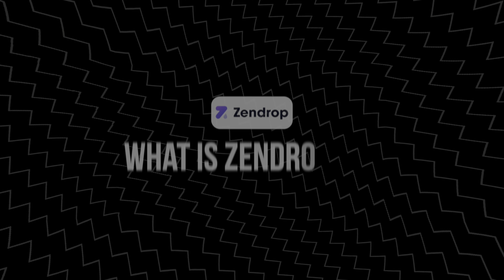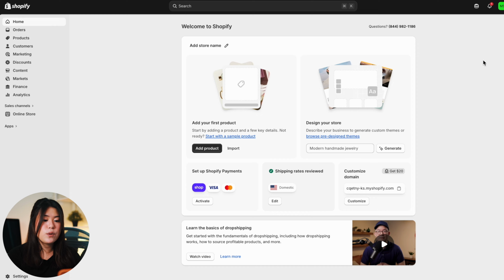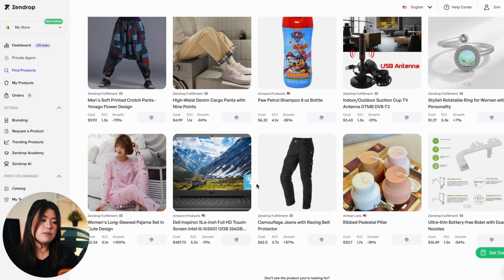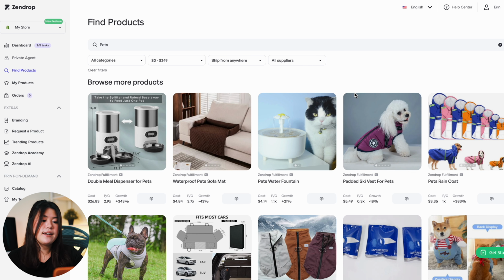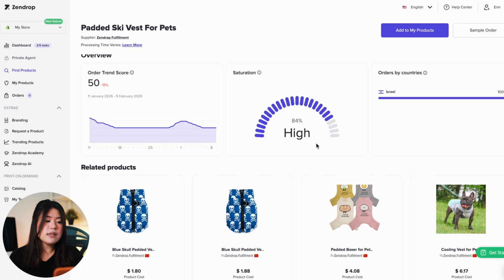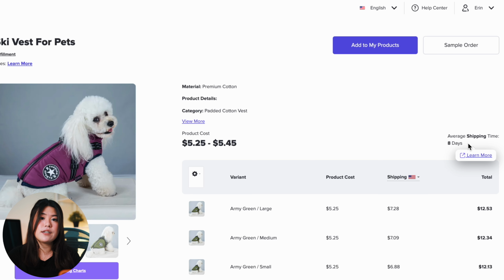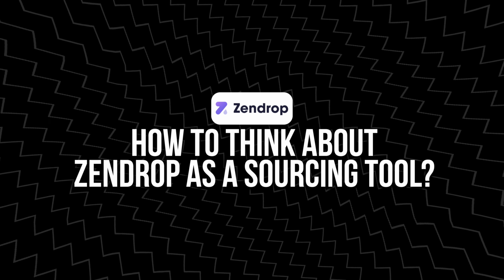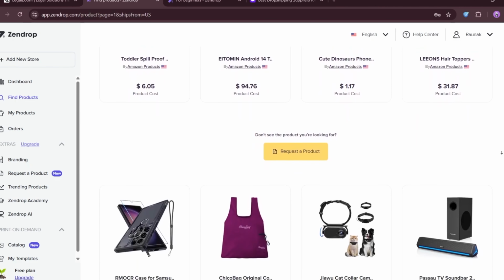Zendrop Product Sourcing Tutorial: Vet Suppliers and Avoid Quality Issues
In this video, I’ll go over how to source products on Zendrop and vet suppliers before adding items to a Shopify dropshipping store. This Zendrop tutorial covers product research, supplier vetting, pricing checks, shipping time review, and product page analysis. You’ll also see how to connect Zendrop to Shopify and search the Zendrop product marketplace. These steps help ecommerce sellers avoid quality issues and reduce dropshipping refunds.

Be sure to watch this video all the way as I cover how to research products in Zendrop and review supplier data before importing products. The tutorial explains how to check product images, product titles, landed cost, shipping speed, order trend score, and product saturation. You’ll also learn how Shopify integration works with Zendrop and how automated fulfillment sends orders to suppliers. These tips help dropshipping stores improve product selection and avoid unreliable suppliers.

Zendrop is a dropshipping platform that connects Shopify stores with suppliers, product sourcing tools, and automated order fulfillment. The platform helps ecommerce sellers review product data, supplier information, shipping timelines, and product costs before selling. Zendrop also supports faster fulfillment, clearer supplier metrics, and easier product imports compared to open marketplaces. Using Zendrop as a product screening system helps dropshippers avoid risky products and run a more stable ecommerce store.

– Erin

Timeline:
0:00 - Introduction
0:25 - Understanding The Factors That Affect VPN Speed
1:25 - Step 1: Setting Up Shopify and Zendrop
3:42 - Step 2: Start Product Research the Right Way (Zendrop)
4:08 - Step 3: Ignore Trending for Now
4:30 - Step 4: Use the Search Bar Intentionally
5:07 - Step 5: Narrow the Results Before Clicking Anything
8:59 - Step 6: Check Variants, Pricing, and Shipping Before Anything Else
10:21 - Wrapping Up the Vetting Process
11:24 - How to Interpret Product Vetting Data
12:06 - How to Think About Zendrop as a Sourcing Tool
12:52 - What Separates Sustainable Stores From Short-Term Tests
13:26 - Conclusion